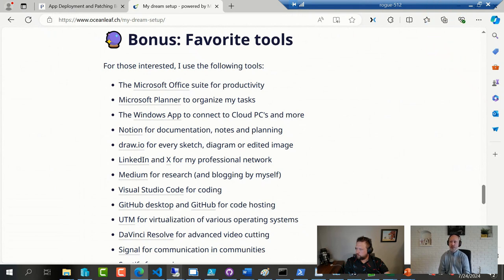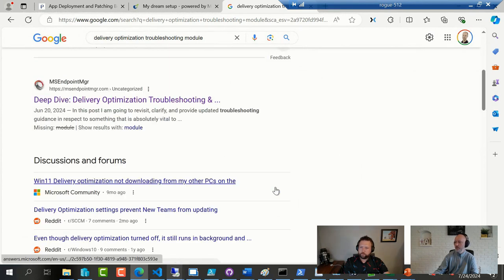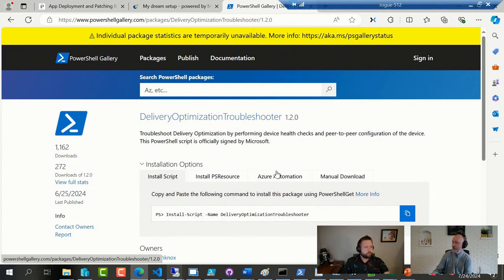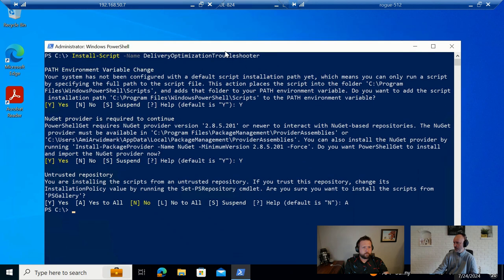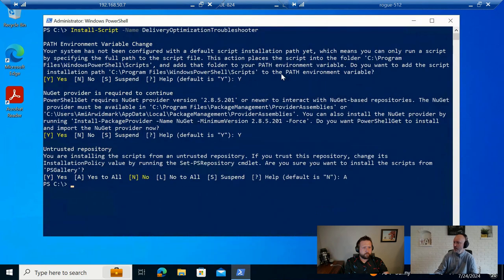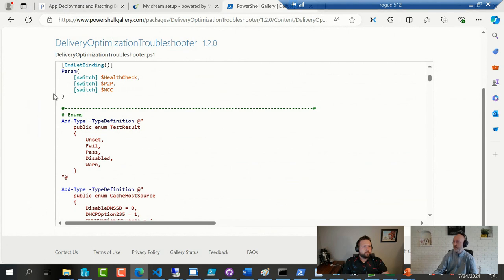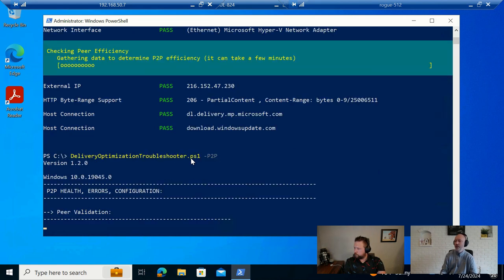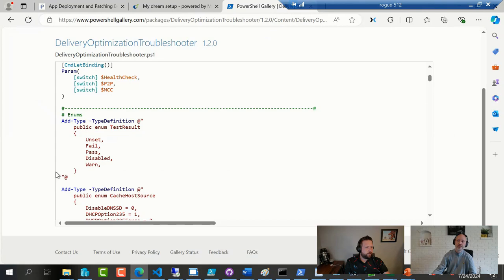OH CLIP: Is GPO required for Delivery Optimization to work properly?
⚡Is GPO required for Delivery Optimization to work properly? 💻 Highlight from our July 24 ViaMonstra Office Hours 👨‍💻